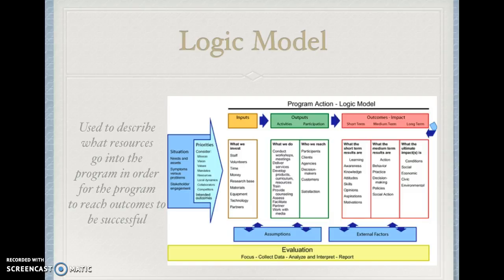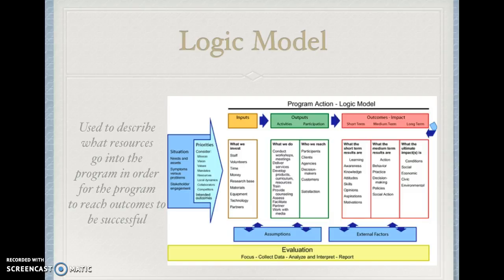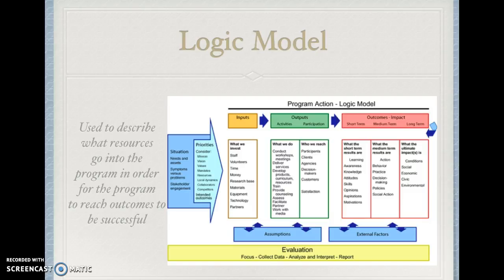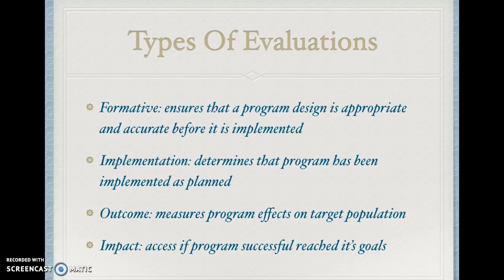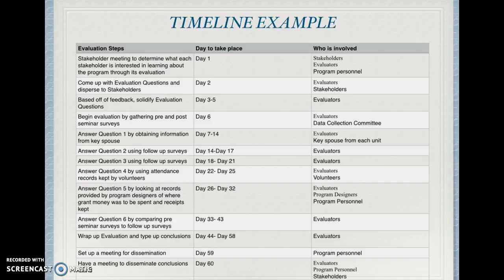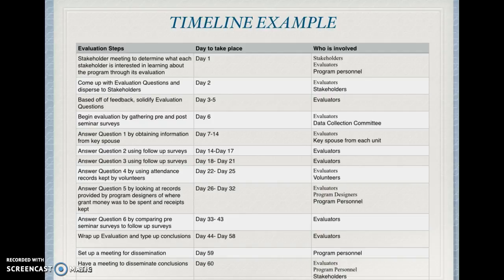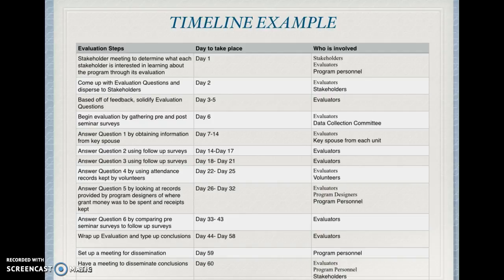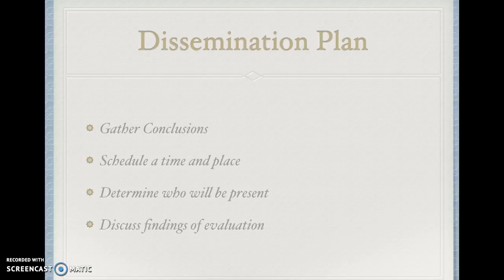Program Evaluation Powerpoint